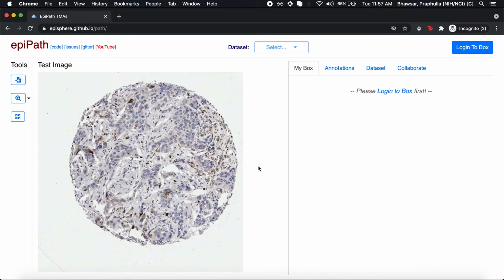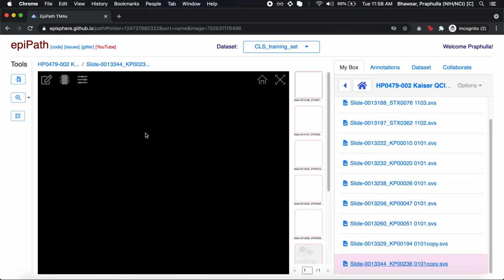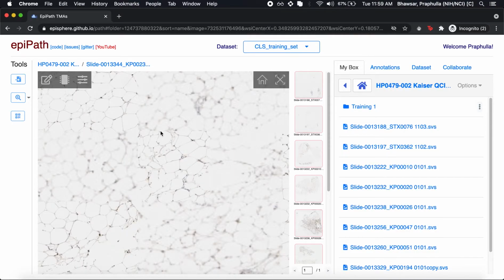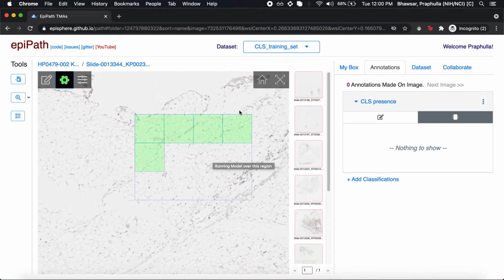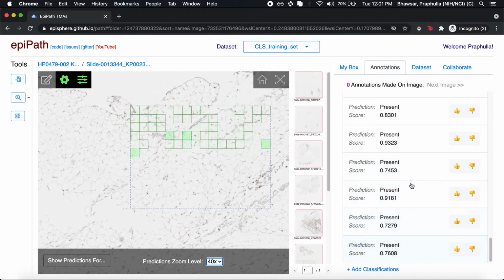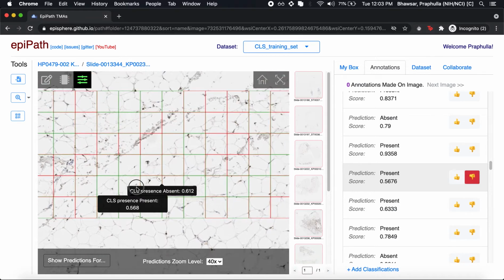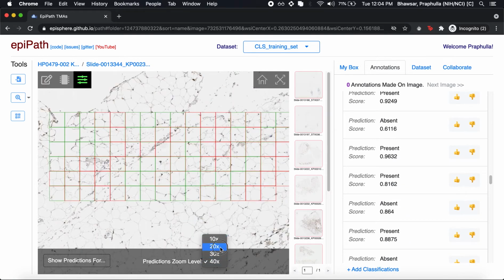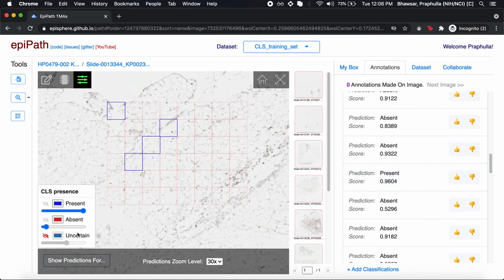Active Learning on Whole Slide Images in the browser using epiPath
epiPath allows users to interact with whole slide images stored in their Box accounts directly in the browser. It enables annotation on the image as well as obtaining AI inferences on WSI tiles. It also facilitates active learning by giving users the ability to approve or reject model predictions, which can then be used to retrain the model to learn from its failures, leading to iteratively more performant models.